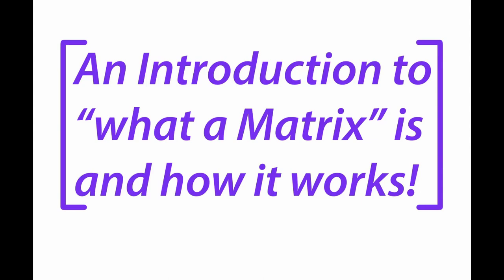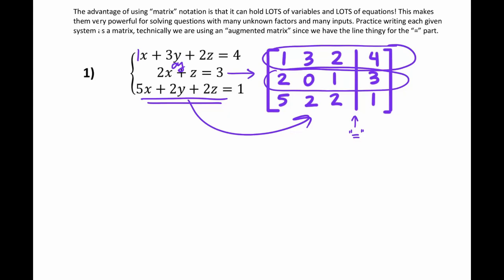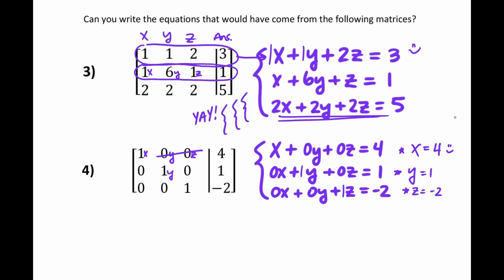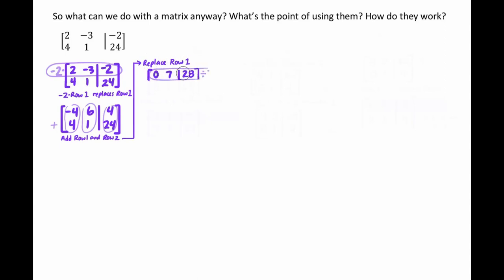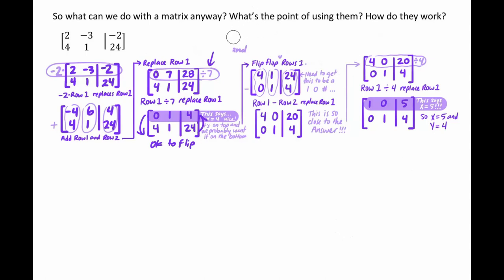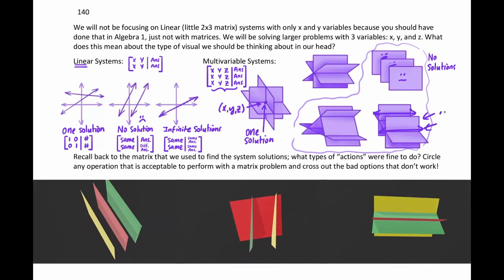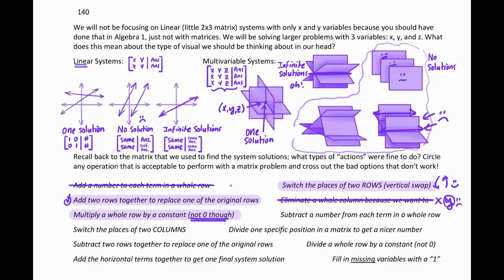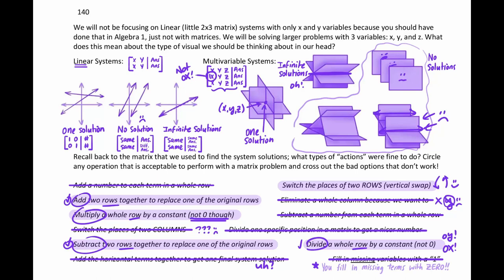(A2H) Notes SYS3 a